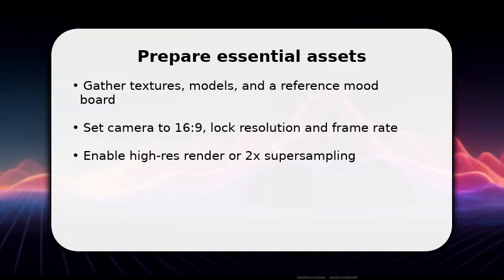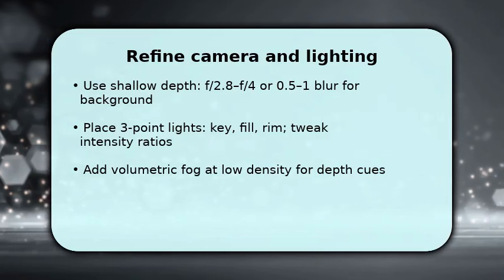How to Use Deep Focus in Block Tales - Easy Guide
How to Use Deep Focus in Block Tales - Easy Guide | 🔒 Surfshark VPN Deal — Stay private and secure. $1.99/mo + 3 Months Free ▸

Discover the art of deep focus in block tales, a technique that brings your stories to life with clarity and immersion. This easy guide will walk you through practical tips for achthyography enthusiasts looking to enhance their storytelling experience.

deep focus, block tale photography, photography, storytelling, visual narrative, focus technique, film noir style, cinematic quality, photo composition, lighting techniques